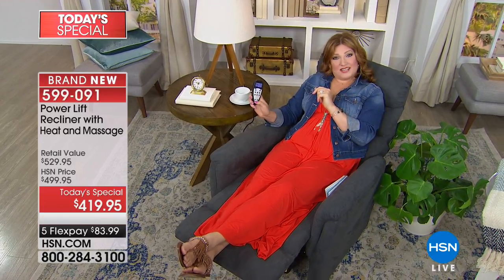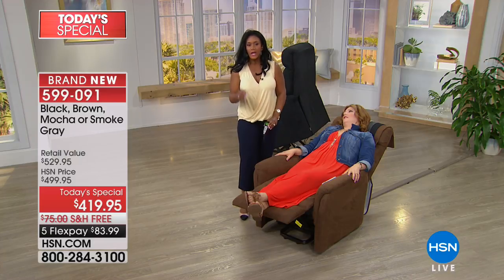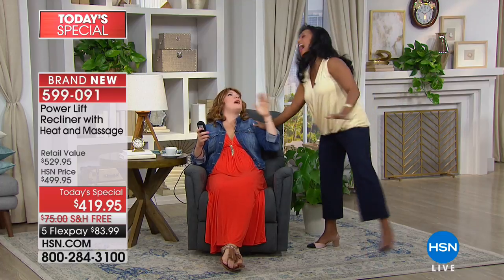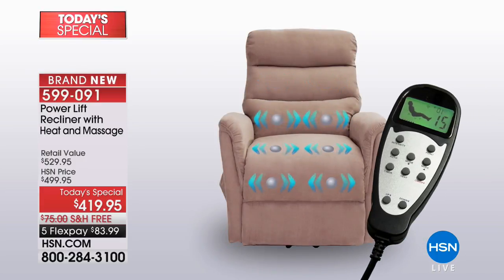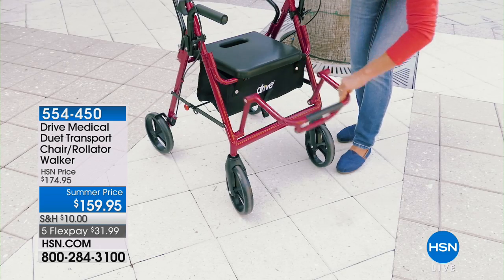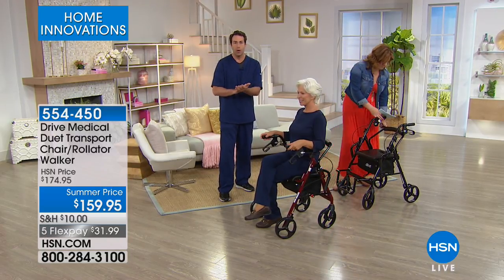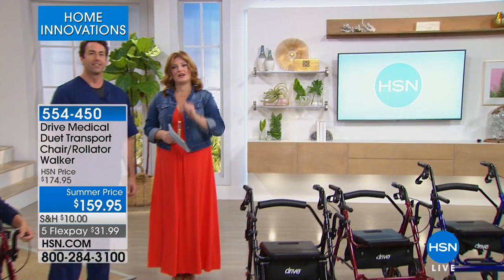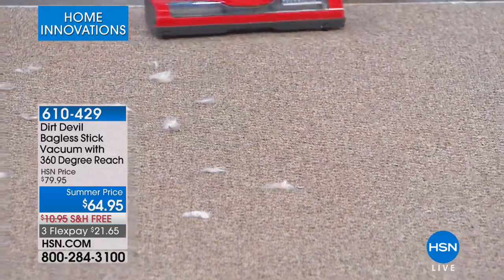HSN | Home Innovations 05.09.2018 - 01 PM